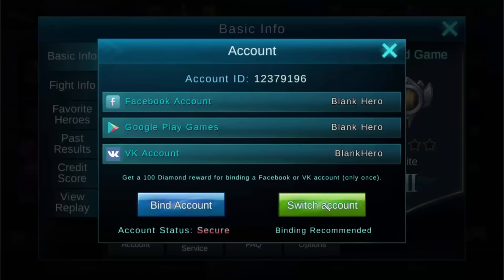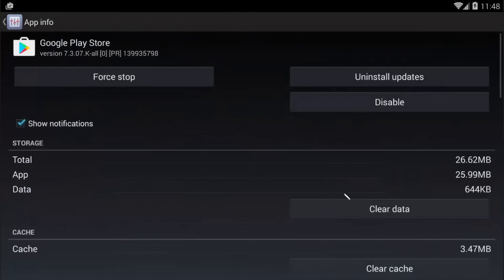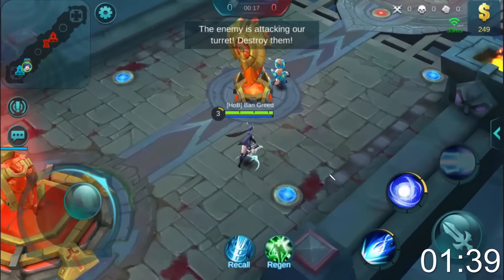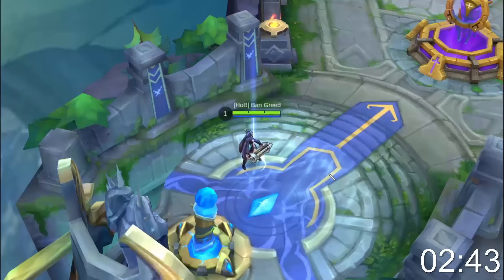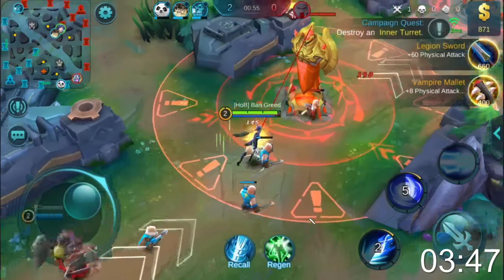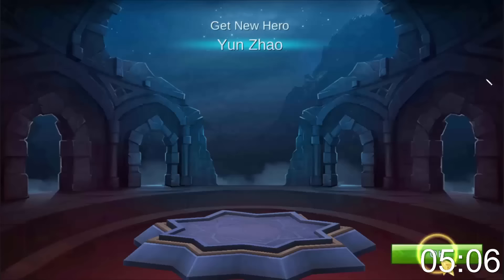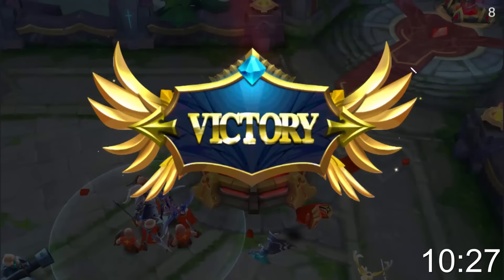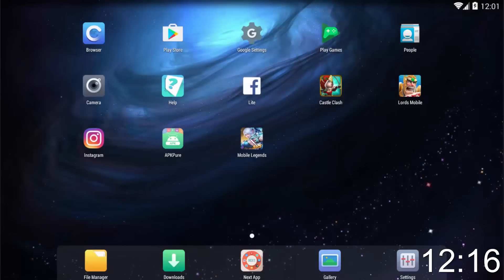Mobile Legends: How To Make Multiple Accounts | As Fast As Possible | No Root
Creating Accounts in Mobile Legends is Tricky, especially if you plan to make A Lot or you simply want your friend to make a new account on your device but can't because of issues like you just can't. Well here I'll teach step by step how to create a new account and also how to create a New Account As Fast As Possible.

“Can you beat time?”
𝓑𝓵𝓪𝓷𝓴 𝓗𝓮𝓻𝓸 👊

Do you think you can beat my time?
Post your time in the comments section like this:
Layla 1: 56s
Layla 2: 2:01
Yun Zao: 4:45

Anyway…
Thank you, for all the support that you guys give.
& Always remember, that you are awesome too.

⋘Previous Video
Mobile Legends: Lucky Box Event on Multiple Accounts for Miya's Christmas Cheer | 0% Chance for F2P

Next Video⋙
COMING SOON

♕Are you a Gaming Content Creator?♛
⚀If so, I recommend you check out Curse Union for Gamers!
⚁They offer great benefits for your Channel and more!
⚂Partner With Them Now & Start Your Application Here ☟

│Galantis - Runaway (U & I) (Gioni Remix) 🎼